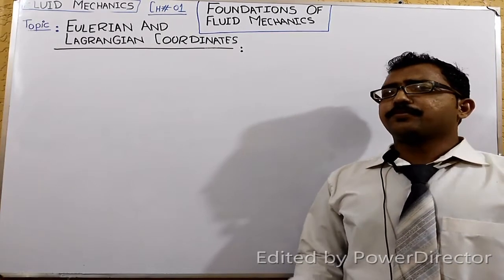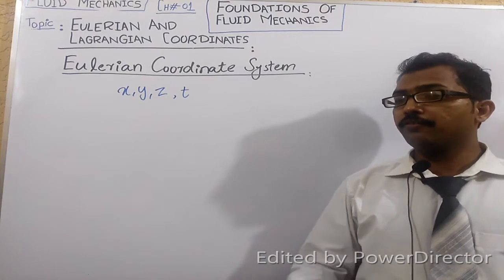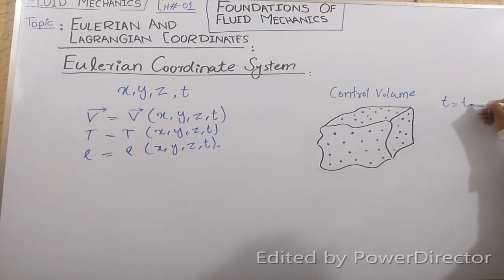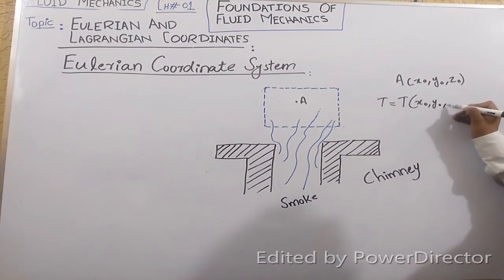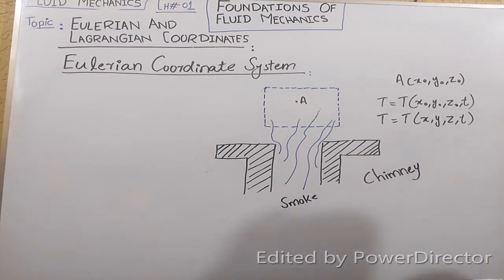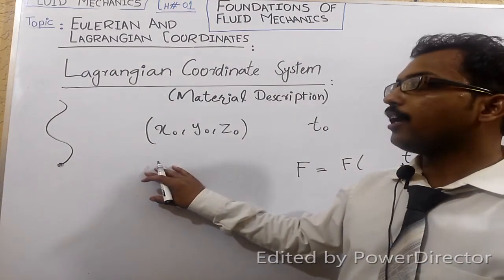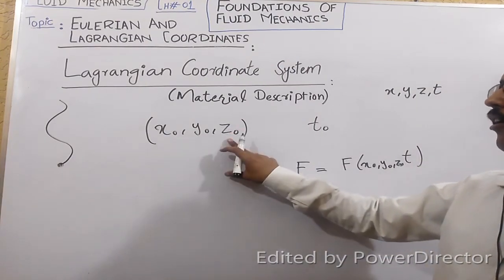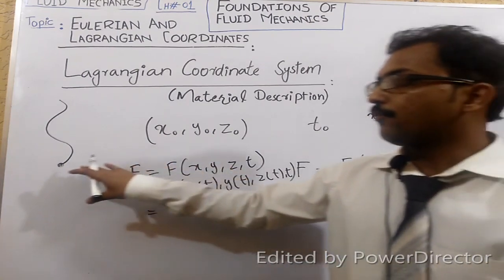Fluid Mechanics | BS | Lecture 2 ||Lagrangian Eulerian coordinate Systems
An Excellent explanation on the difference between Lagrangian and Eulerian description.
plz share the work

Instructor: Wasif Ahmed (Ph.D Research student)